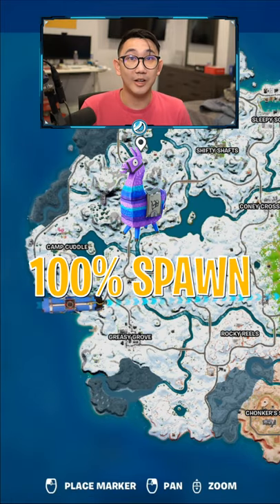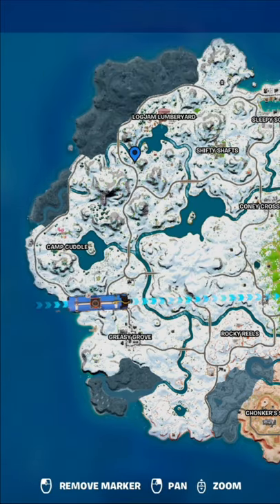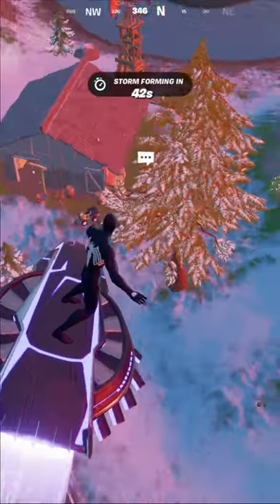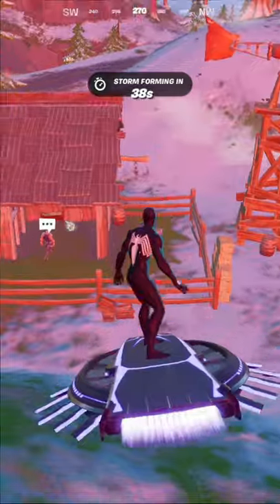This llama has 100% Spawn Rate (Best Drop Spot)